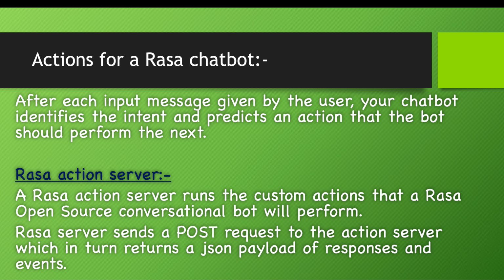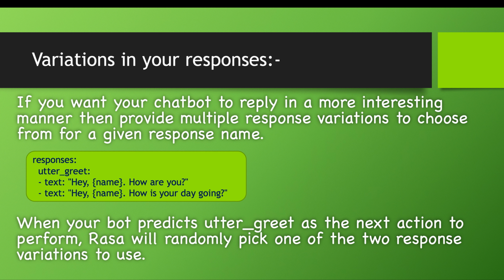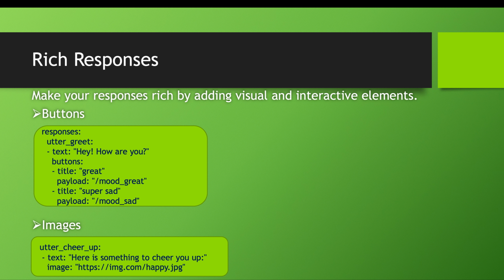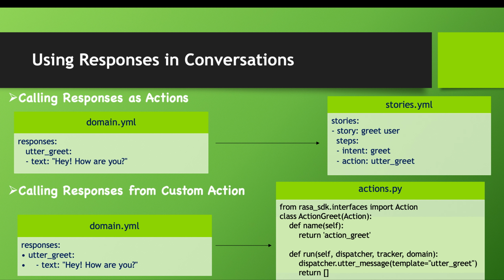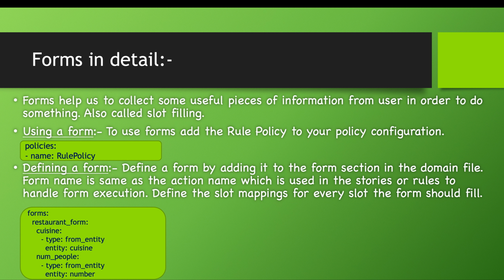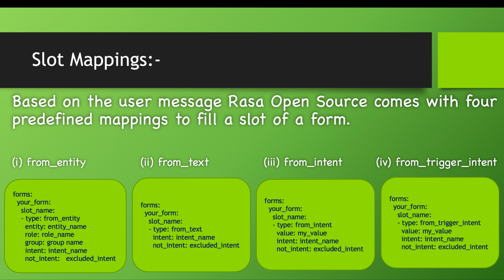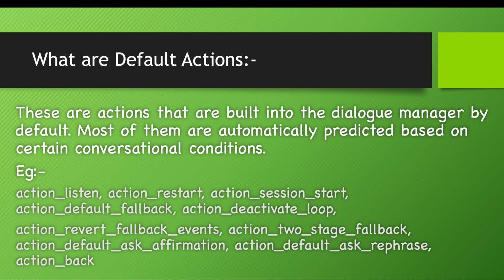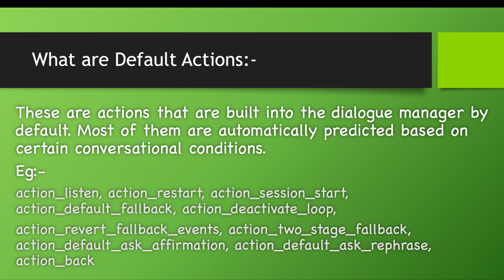How to Implement Custom Actions in Rasa NLP || What is Action Server, responses, forms in rasa, slot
What is Rasa NLP? What is a contextual bot or conversational chatbot? How will you develop a chatbot? Well, it's a good time to build intelligent chatbots. Now your next question might be what are the best tools for building chatbots?
If you want to know more about chatbots and get a real insight of artificial intelligent virtual assistants and also thinking to create your own conversational or contextual bot do check out my video:

There are countless chatbot frameworks and platforms out there in the market. But where do we start from? I have chosen Rasa NLU for you as it is an open source machine learning framework and it will help you to develop your own contextual and conversational bot without having much programming experience.
Major advantage of using Rasa is, you can deploy your own virtual assistant or chatbot on your own server keeping all the components in-house.
I will give you an apt knowledge about Rasa NLP open source framework and will guide you through each and every step to develop your own chatbot.

This video will guide you to implement your own custom actions in Rasa Open Source. You can make your bot perform different actions in rasa nlu. Clear your concept of responses, forms in rasa, how to fill slots, variations in responses, channel-specific responses and much more.

Do watch my entire series of Let's create our own chatbot, where I will guide you starting from the basics of building a chatbot assistant with Rasa Open Source to adding multiplex functionalities.
Let's Learn Rasa-Part 1 will give you all the basic knowledge. In this guide I will tell you everything you should know about Rasa, before you start developing your own chatbot.